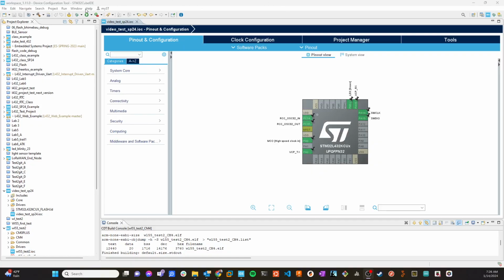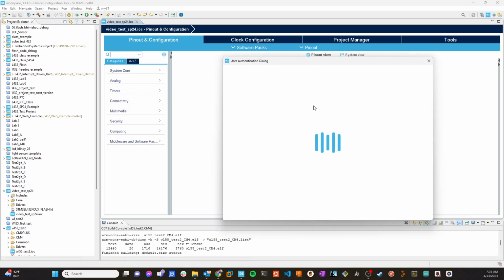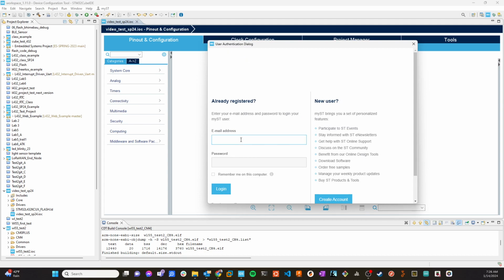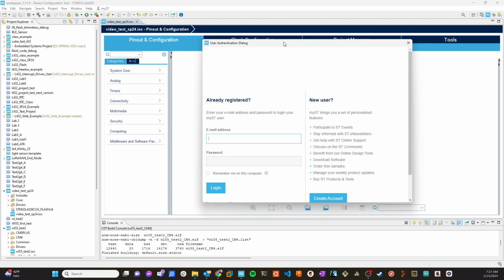STM32 CubeIDE Getting Started - Video 2.5 ST Login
Describes how to log into the ST site to allow libraries to be downloaded from ST by CubeIDE